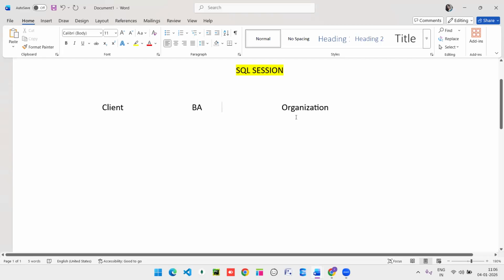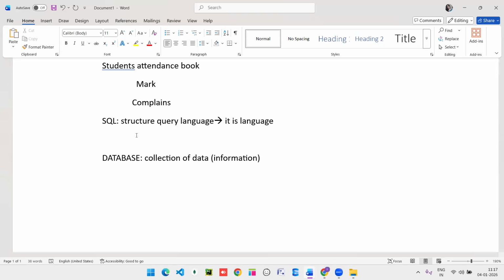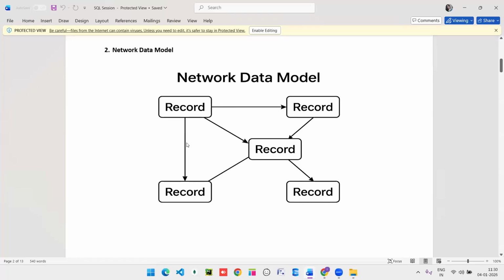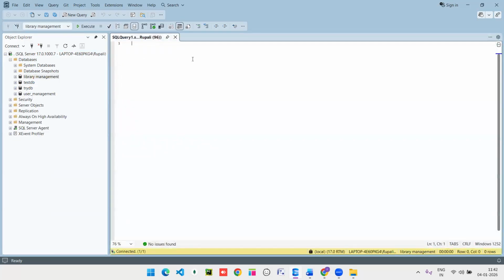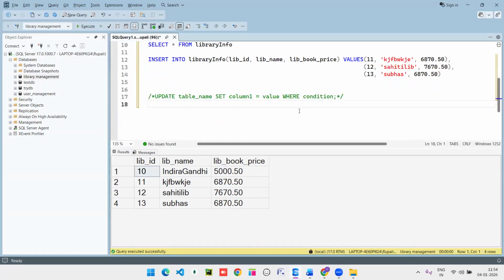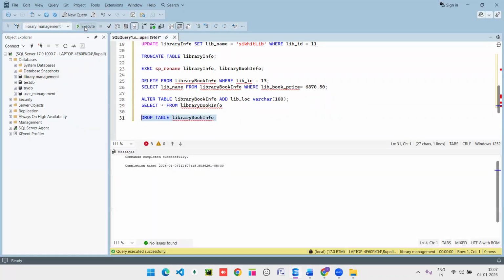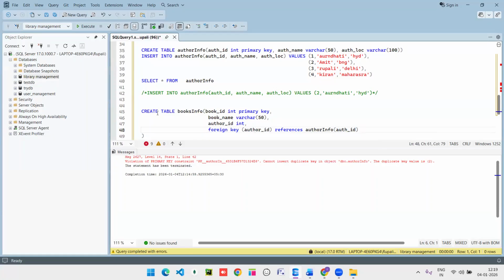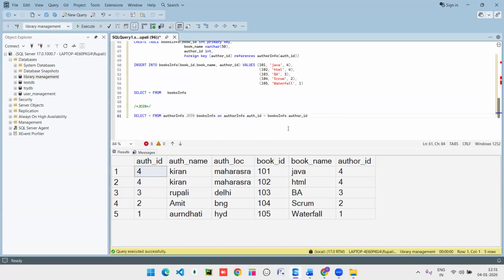SQL AWARENESS SESSION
SQL Awareness Session — Beginner Friendly | Learn SQL From Scratch

Are you new to SQL and databases but don’t know where to begin?
In this session, we break down SQL (Structured Query Language) with real-world examples and practical use cases used by companies every single day.

🔥 What you’ll learn in this session:

What SQL is and why it matters in data careers

Basic concepts: tables, rows, columns, primary key, foreign key

Real SQL queries: SELECT, WHERE, JOIN, GROUP BY, ORDER BY

How SQL is used in Business Analyst / Data Analyst / Developer roles

Career scope + how to start learning SQL the right way

Students who want to enter IT / data domain

Business Analysts, Data Analysts, and freshers

Anyone switching careers into tech

🚀 Outcome
By the end of this session, you will understand SQL fundamentals and will be able to write basic queries confidently.